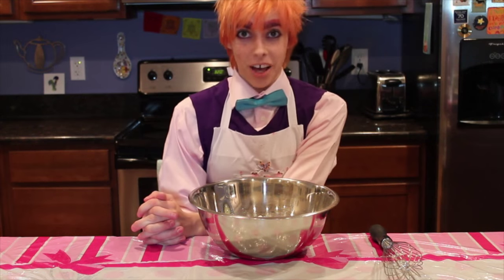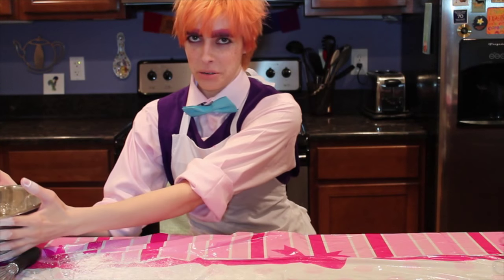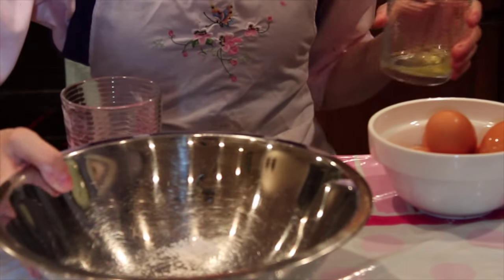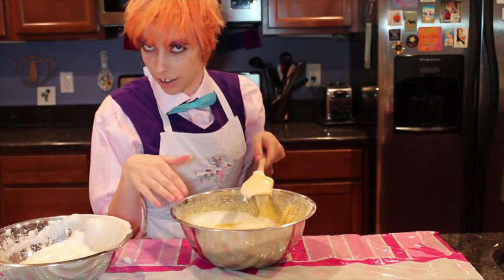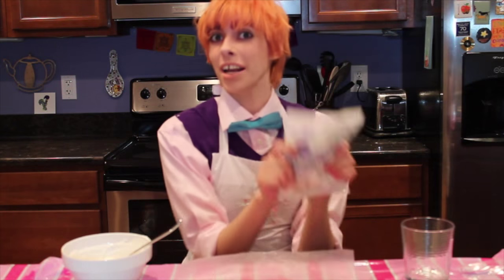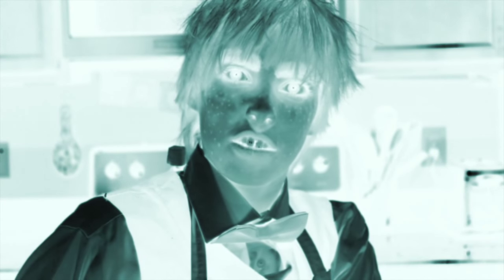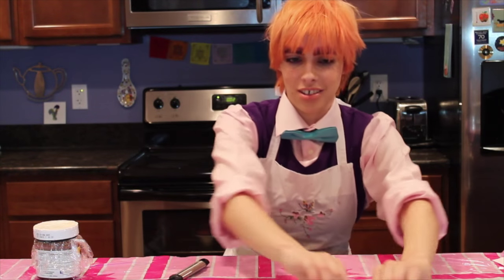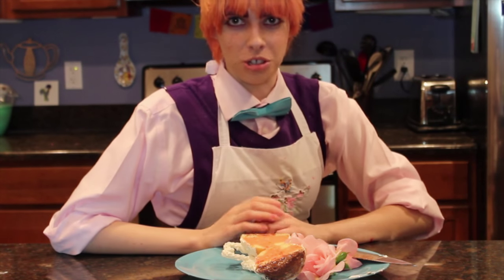Cooking with Oliver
Oliver makes "special" cupcakes for Arthur.
Blood trigger warning.

Recipe:
2 cups or 320g plain all-purpose flour
1 1/2 cups or 327g sugar
1 Tbsp baking powder
1 tsp salt
1 1/2 tsp or 7.5g gelatine (powdered)

1/2 cup or 125ml vegetable oil such as canola oil
7 egg yolks (or 105g)
1 cup or 250millilitres cold water

7 egg whites (or 252g)
1/2 tsp cream of tartar